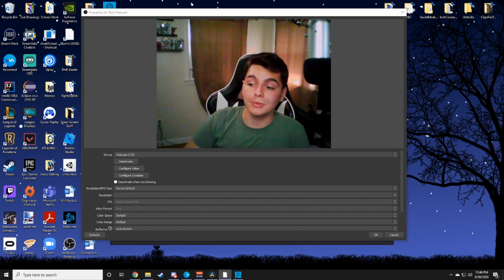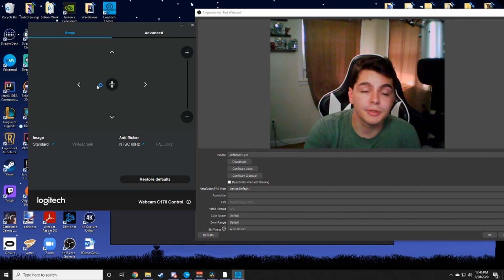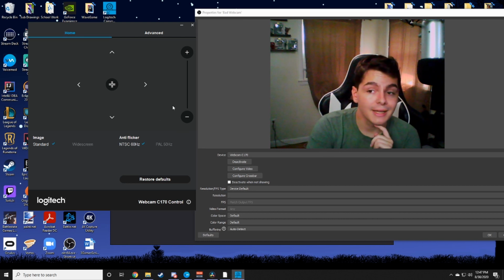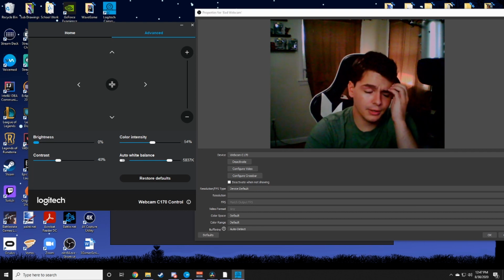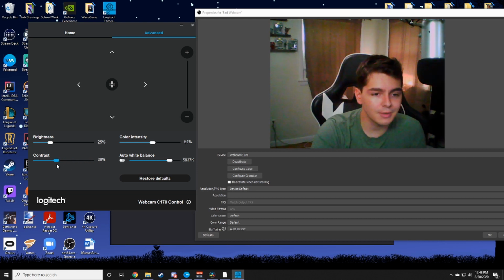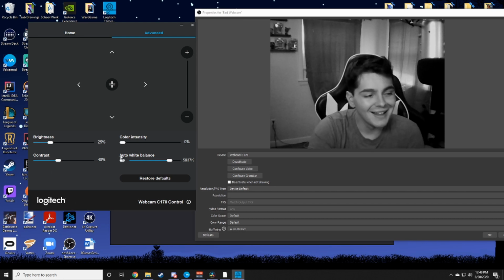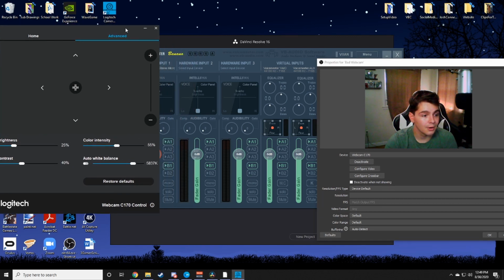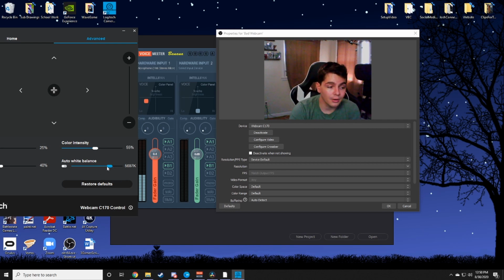Improve Your WebCam Quality in 15 Minutes!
If you want to improve your camera, webcam, or phone camera for video calling, this is the video for you!